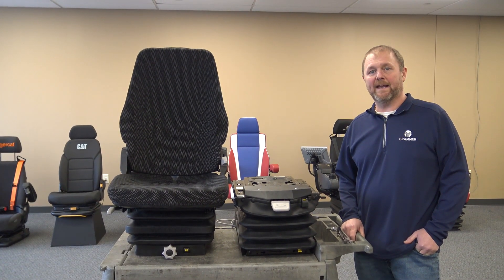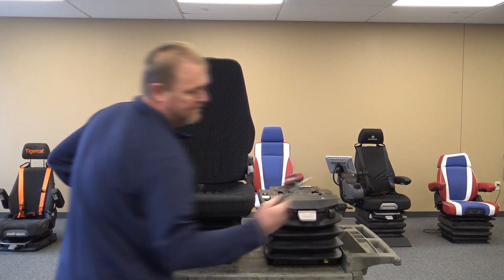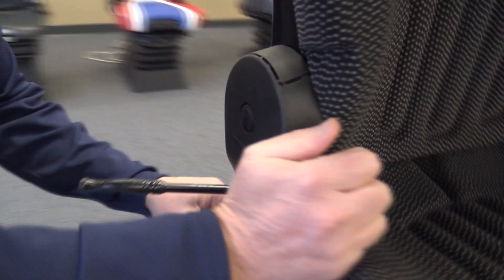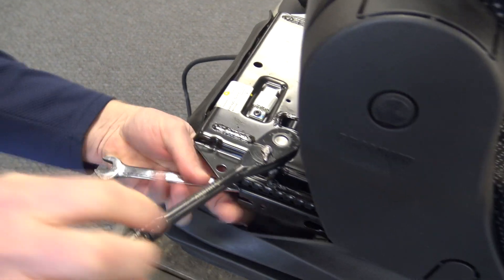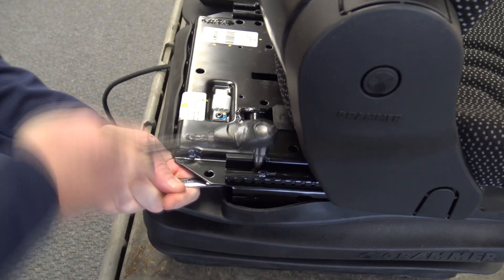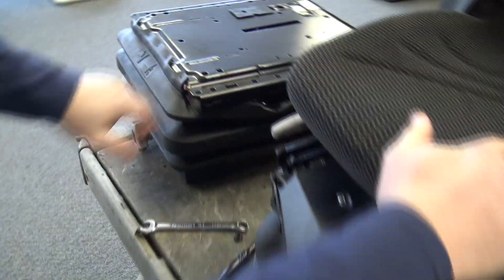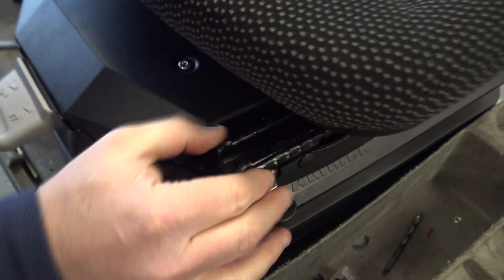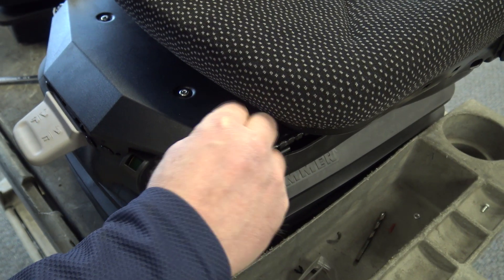MSG85_MSG95 - How to Upgrade a Mechanical Suspension to Air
To help make the simple upgrade from mechanical to air, this video can be a key visual aid.  This same process would apply when upgrading from a MSG85 to MSG95, MSG83 to MSG93, or MSG87 to MSG97.

To find a Grammer distributor where you can buy replacement seat or parts, please